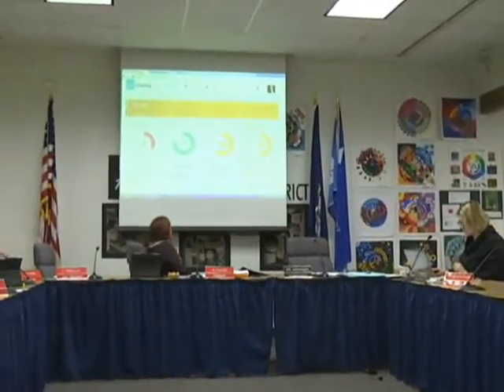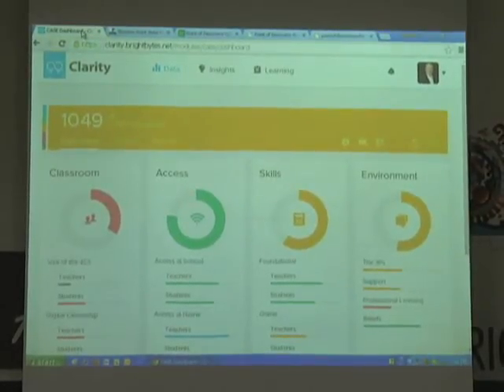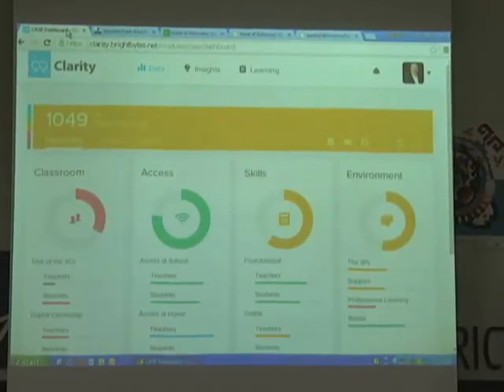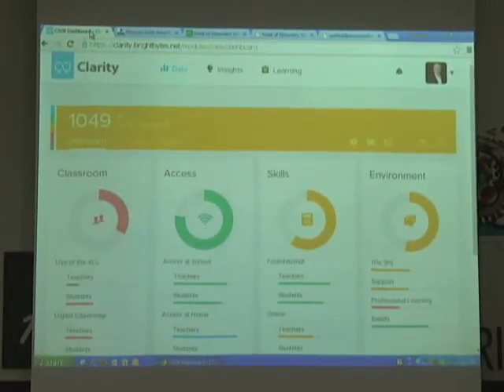CASE technology assessment